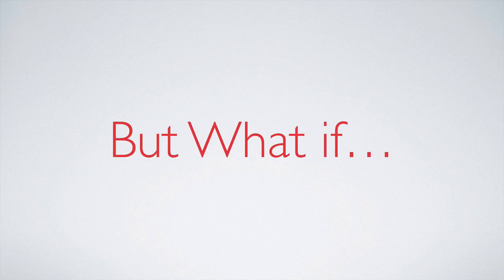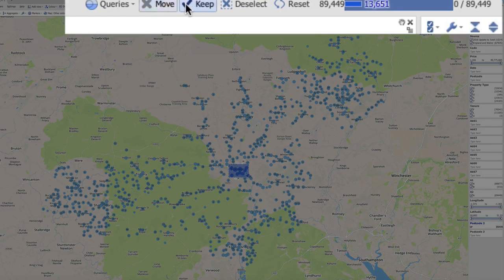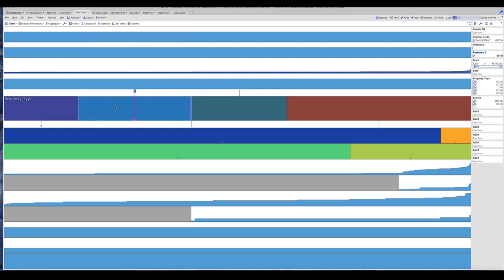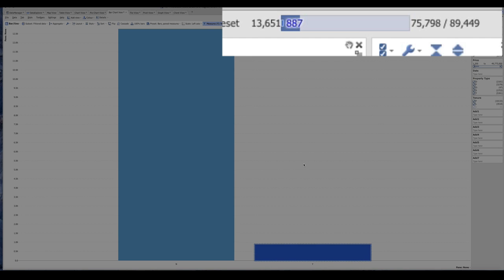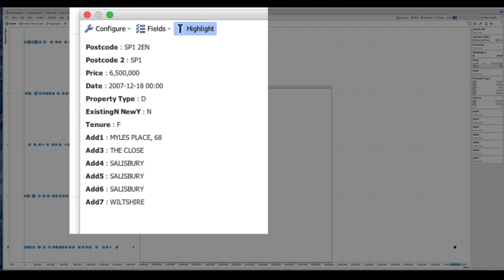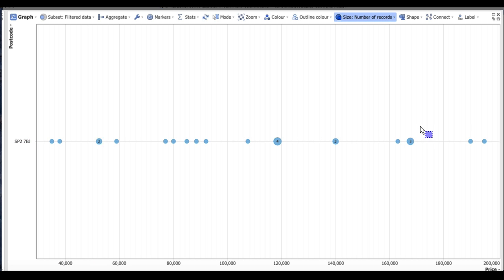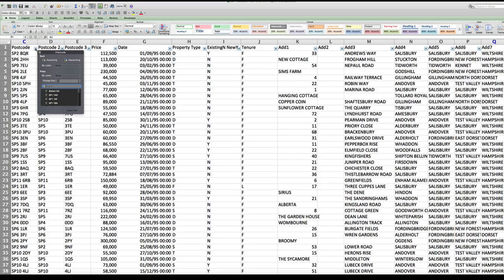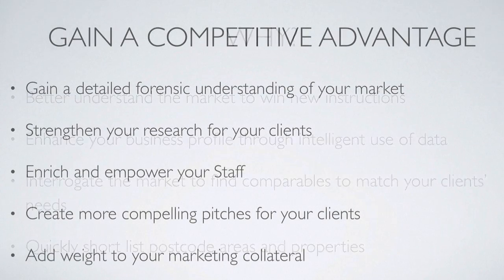Property Directory: Historic Residential House Sales in England and Wales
Are you an Estate Agent?
Looking to buy a House in England and Wales?
Discover the quickest and easiest way to understand the residential housing market in England and Wales!
Find your needle in the haystack of over 21.8 million housing transactions!

Source acknowledgement: House price data produced by Land Registry
© Crown copyright material is reproduced with the permission of Land Registry under delegated authority from the Controller of HMSO.

20+ years in investment banking, M&A, and private equity. Cambridge graduate, MBA with Distinction (Bayes Business School). 150,000+ students across 30+ courses.